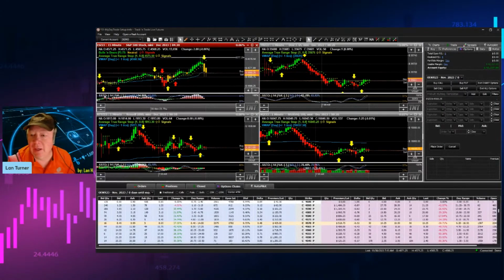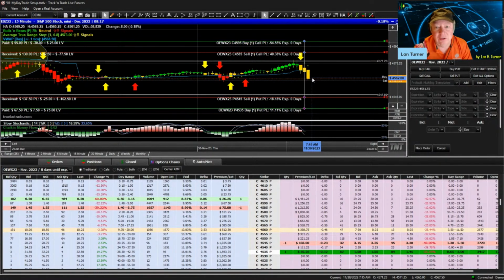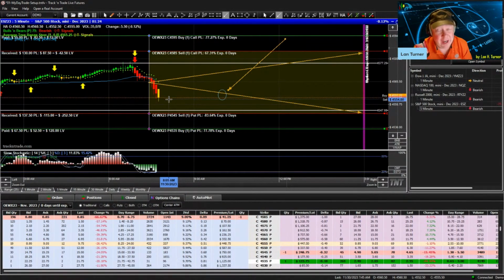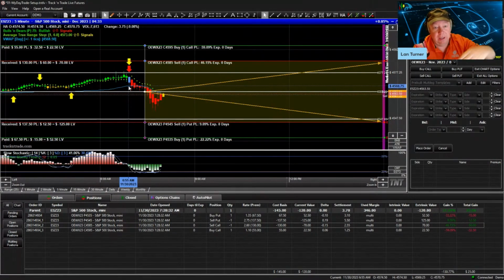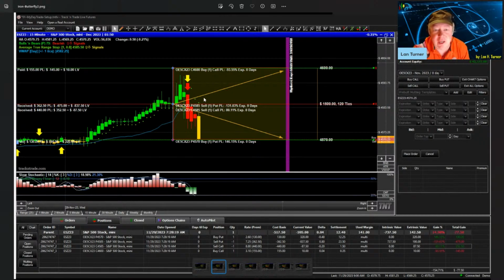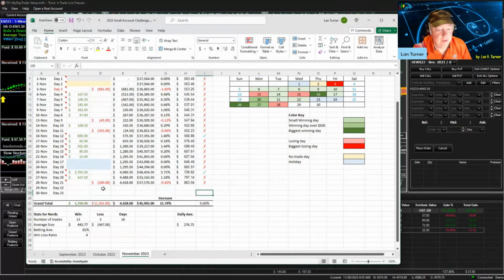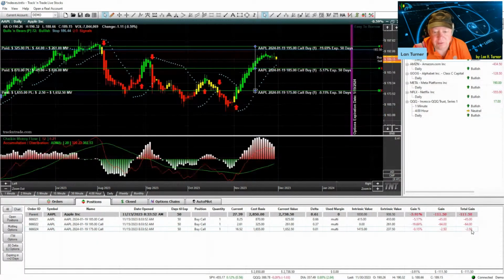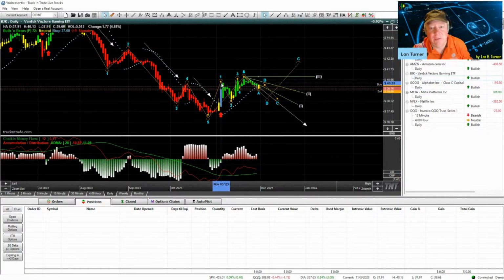Iron Condors: Navigating Range-Bound Markets.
Live Session Starts: Thursday, November 30, 2023

Join us in our upcoming live class, where we'll dive deep into the world of Iron Condor trading. This session is tailored for traders looking to capitalize on range-bound markets with minimal volatility. Learn the nuances of setting up, managing, and profiting from Iron Condors, a strategy that can offer consistent returns in stable market conditions. Whether you're new to this strategy or looking to refine your approach, this class is an essential step in your trading journey!